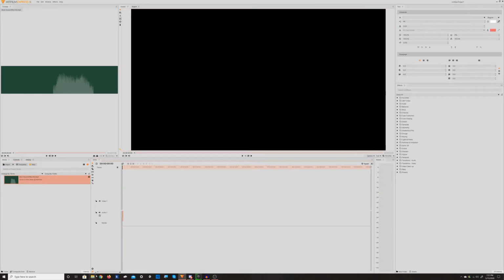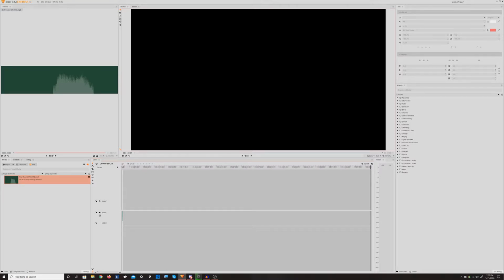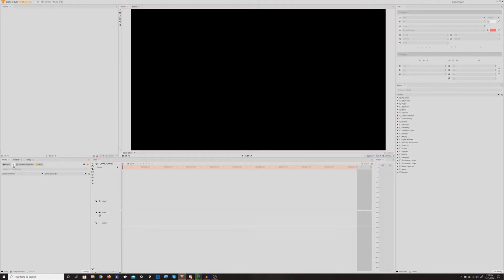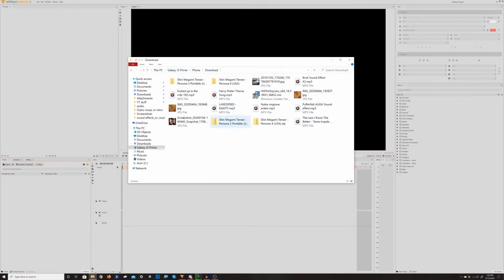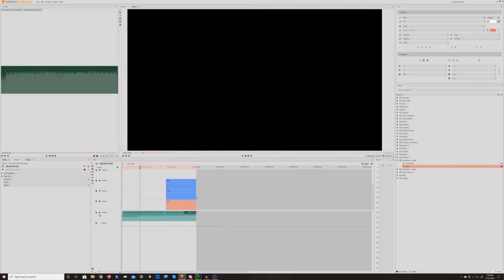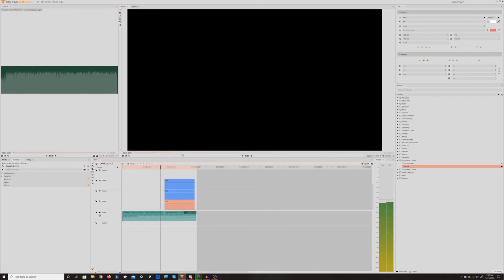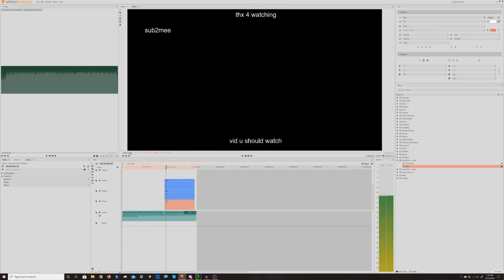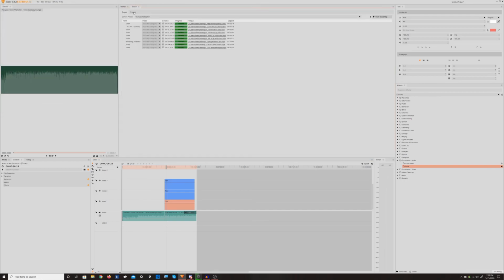How to make a easy intro/outro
hey boys, ive been super lazy but been active on twitch a bit more. come watch me play live